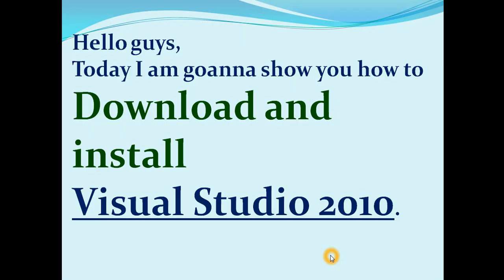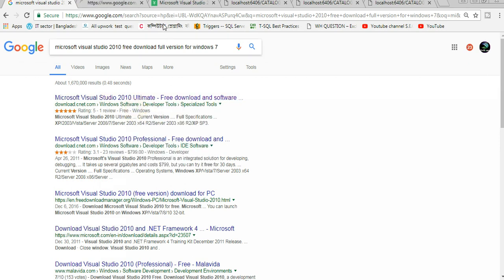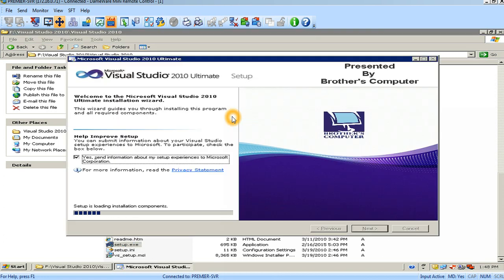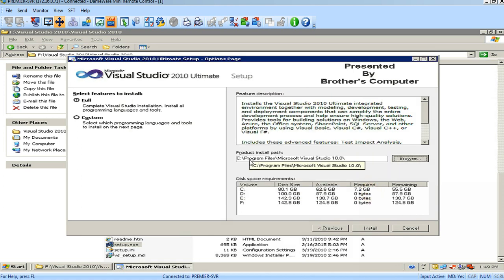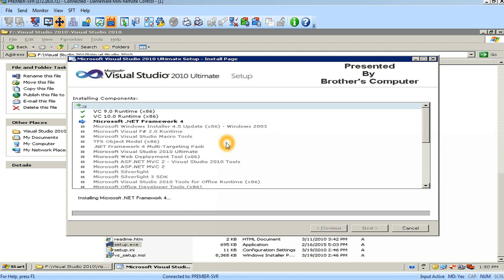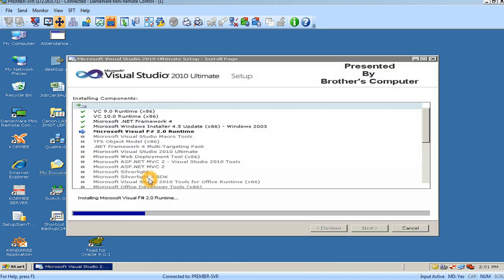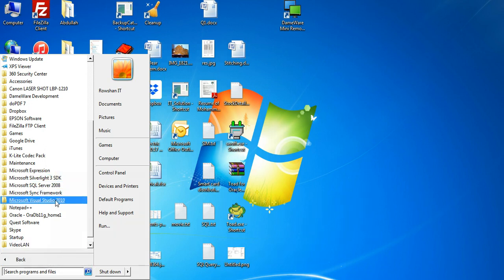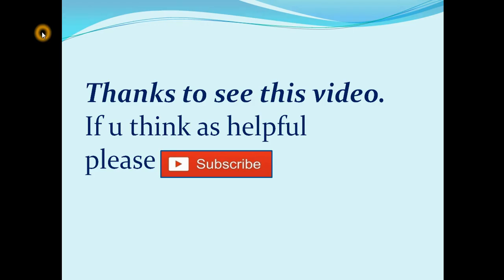c# Tutorial 1. How to Download and Install Visual Studio 2010 Professional. Link in Description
If you want to download and install visual studio 2010 step by step this tutorial is for you. This tutorial teach you how to download visual studio from from google drive and install it to your computer step by step. This tutorial also help you to install visual studio 2010 in windows 7 or windows server 2008 easily.
Note: sql server(integrated system) also install in visual studio
My destination is to show you complete tutorial of computer  programming c#, asp.net with sql server integrated system in visual studio 2010